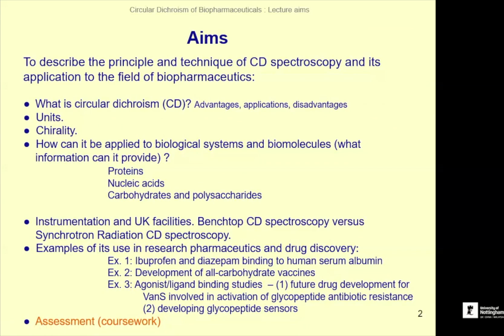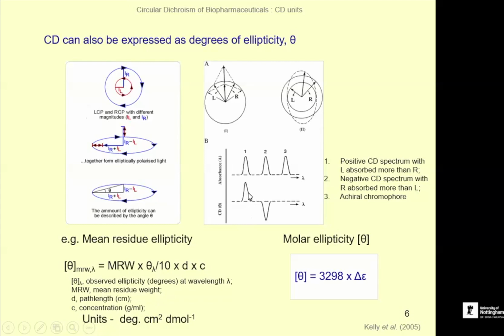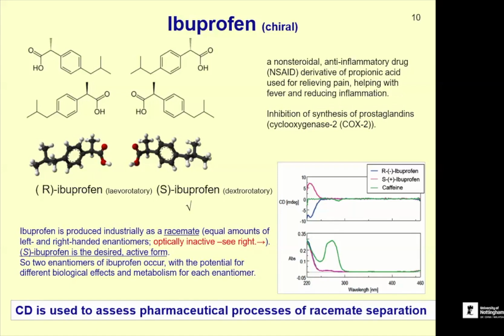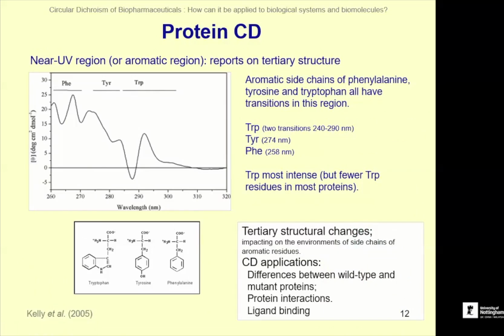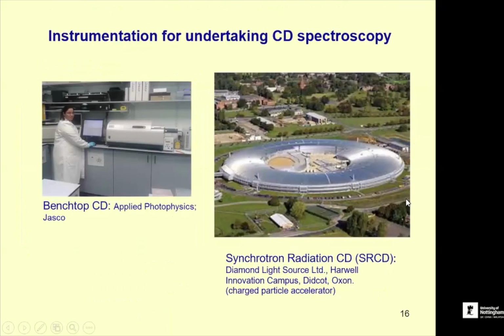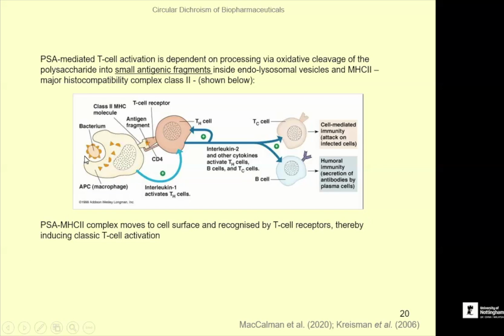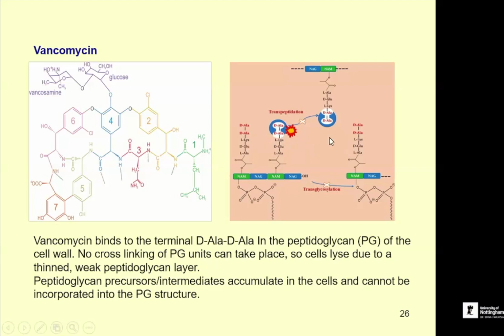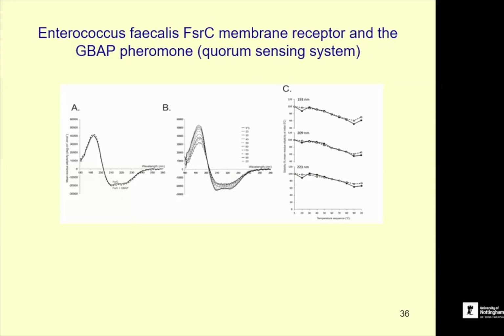Introduction to CD Spectroscopy: Principles, Methods & Applications. Dr Mary Phillips-Jones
Circular Dichroism (CD) Spectroscopy is one of the most valuable and versatile biophysical techniques used in modern science to study the structural properties of biomolecules. This training video by NCMH provides a clear, structured, and practical overview of the principles, methodology, applications, and limitations of CD spectroscopy, making it highly relevant for students, researchers, and professionals in the fields of biochemistry, molecular biology, and pharmaceutical sciences.

🔹 What is CD Spectroscopy?
CD Spectroscopy is based on the differential absorption of left- and right-handed circularly polarized light. Chiral molecules such as proteins and nucleic acids exhibit distinct patterns of absorption, which can be analyzed to gain insights into their secondary structures and conformational changes. Unlike other structural techniques, CD offers a rapid and non-destructive way to assess molecular folding and stability.

🔹 Key Topics Covered in This Video:
1.Basic Principles
📌Introduction to the phenomenon of circular dichroism.
📌How chiral molecules interact differently with polarized light.
📌The significance of ellipticity and absorption difference in generating a CD spectrum.

2.Instrumentation & Methodology
✔️Working of a CD spectropolarimeter.
✔️Wavelength range used for protein and nucleic acid studies.
✔️Sample preparation guidelines and critical factors for accurate measurements.

3.Applications of CD Spectroscopy
🧩Protein Secondary Structure Analysis: Estimation of α-helices, β-sheets, and random coils.
🧩Folding & Unfolding Studies: Monitoring conformational changes under heat, pH, or chemical stress.
🧩Ligand Binding Studies: Observing structural changes upon interaction with ligands, inhibitors, or cofactors.
🧩Nucleic Acid Conformations: Studying DNA/RNA helicity and structural polymorphisms.
🧩Drug Discovery & Biopharma: Assessing stability and conformational integrity of therapeutic proteins.

4.Advantages of CD Spectroscopy
❇️Non-destructive and rapid analysis.
❇️Requires minimal sample concentration.
❇️Provides real-time insights into dynamic structural changes.
❇️Cost-effective compared to X-ray crystallography or NMR.

5.Limitations & Considerations
=Lower resolution compared to atomic-level methods.
=Spectral interference from buffer components or contaminants.
=Requires careful calibration and data interpretation.
=Cannot alone provide complete tertiary or quaternary structure details.

🔹 Why CD Spectroscopy Matters
💹CD Spectroscopy plays a critical role in both academic research and industrial applications. In pharmaceuticals, it is essential for ensuring the structural integrity of protein-based therapeutics. In structural biology, it serves as a preliminary screening tool to complement more advanced structural techniques. Its ability to quickly monitor folding pathways, binding interactions, and stability under stress makes it indispensable in modern biomolecular science.